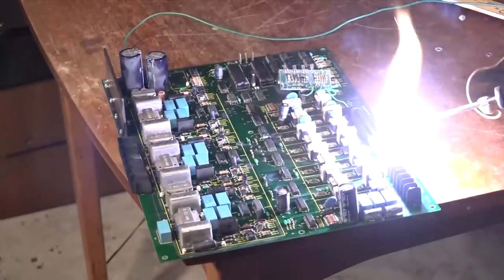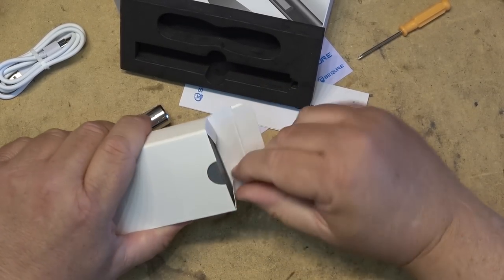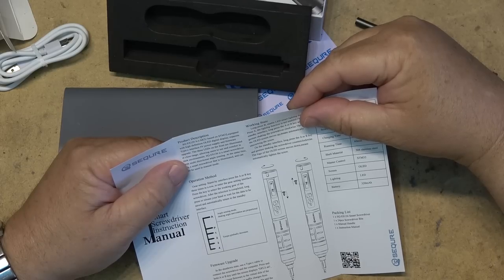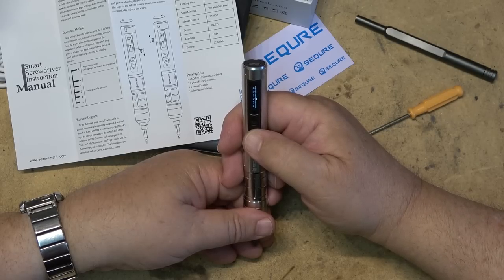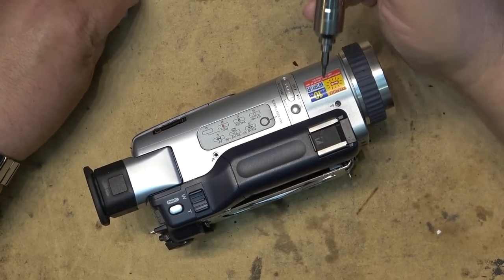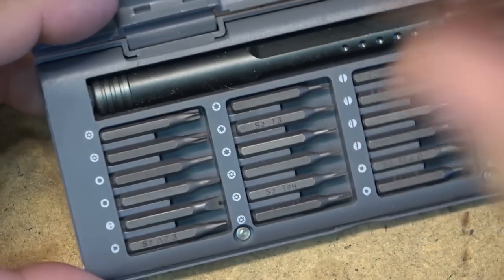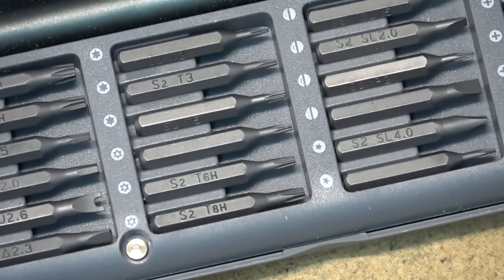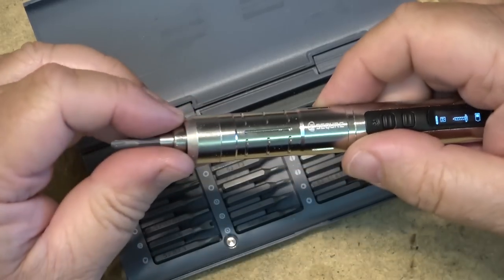SEQURE SQ ES126 Smart Electric Screwdriver Review